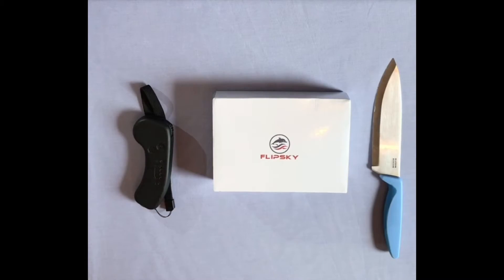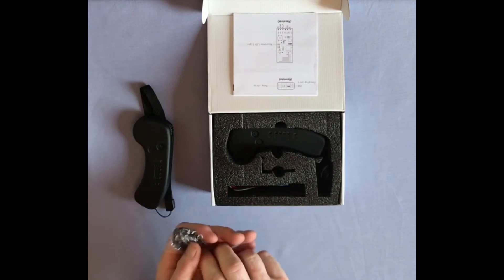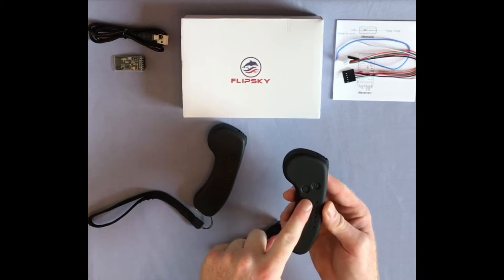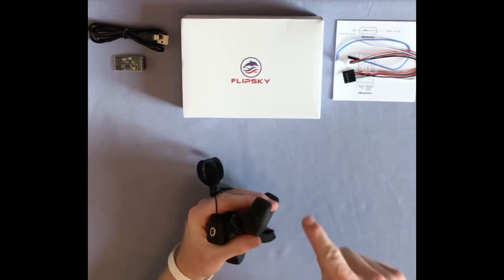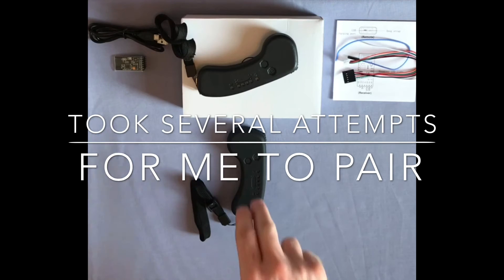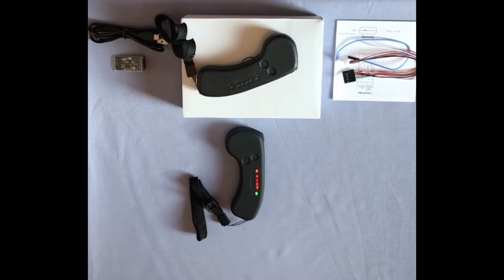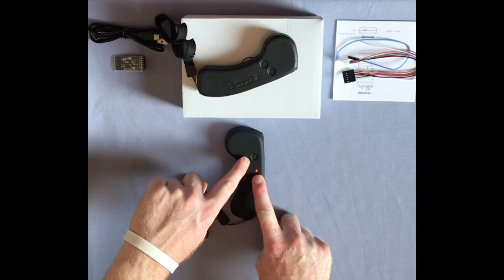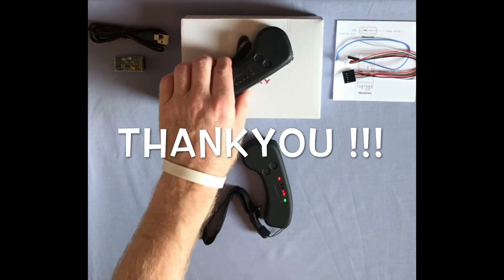ELECTRIC SKATEBOARD REMOTE CONTROL INSTRUCTIONS AND REVIEW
We replaced the remote control on our KALY 2.0 with a shiny brand new Flipsky vx1 remote , in this 🎥 we explain how to pair the new remote and all the different functions and settings and some advice on modifications .